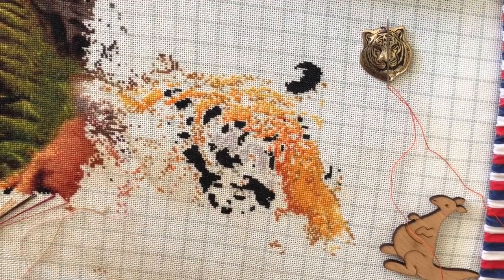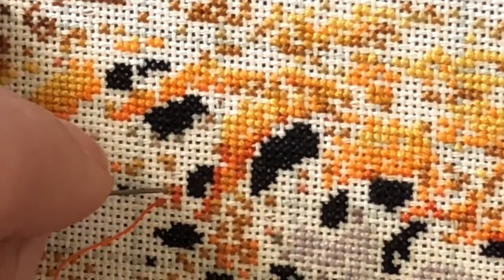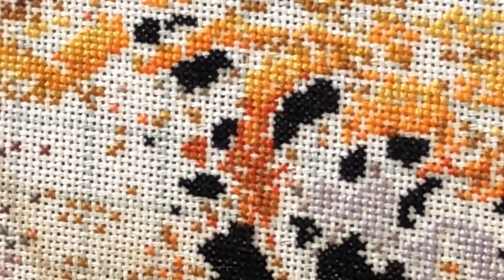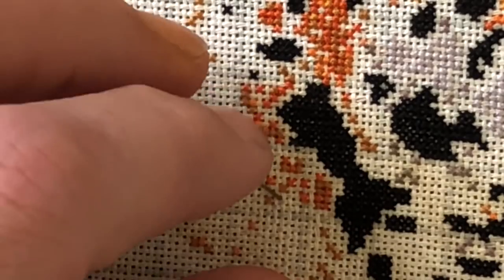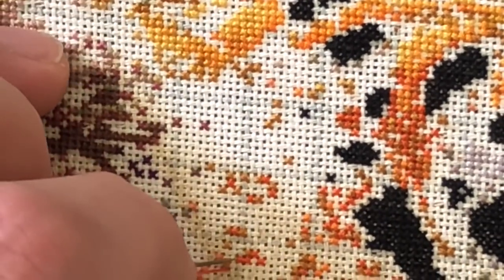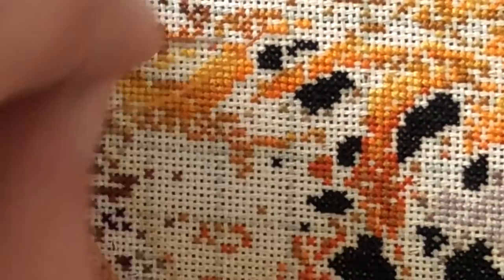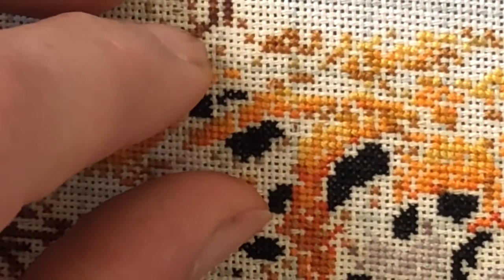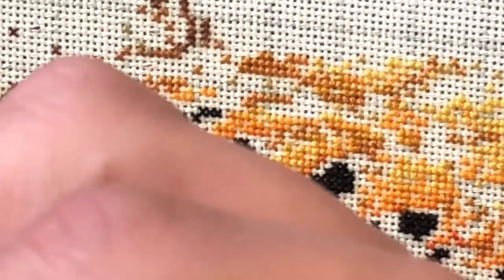Stitch with me 33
Ss tiger family by haed
25ct easy guide stitched 1/1 full cross